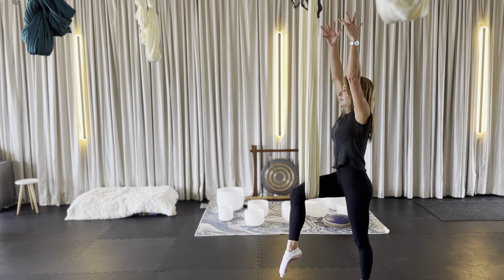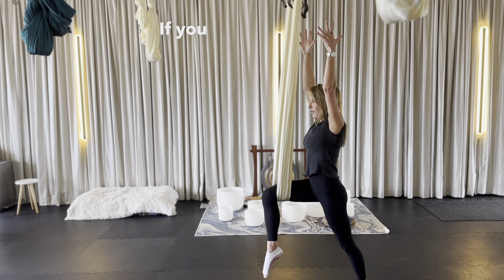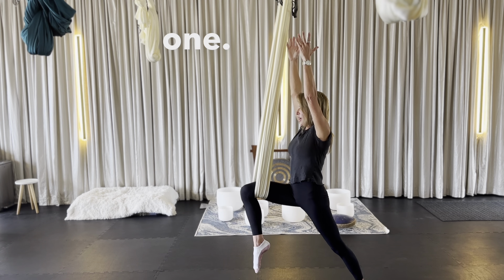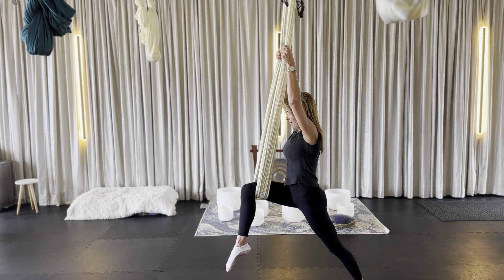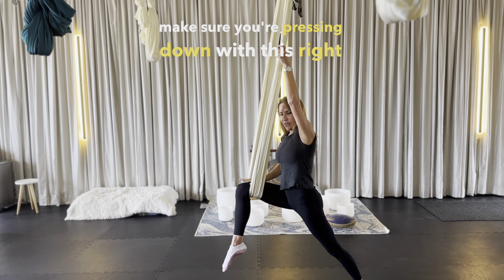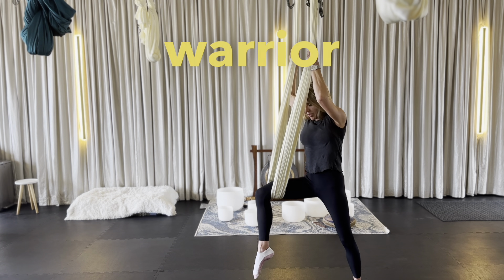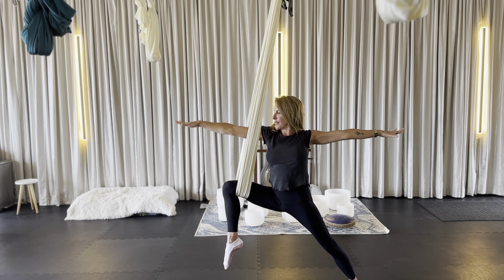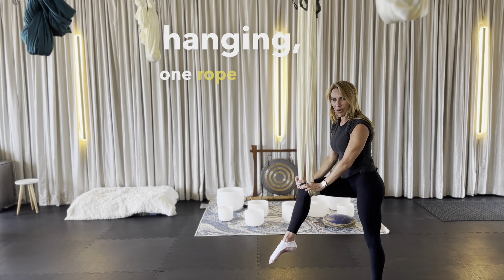Warrior Poses in the Aerial Hammock: Unique Variations and Alignment Tips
Warrior poses with the hammock as a prop? Yes, it's possible! Push the hammock away and trap your right knee for extra support. Keep your hips in alignment and feel the burn in your aerial practice. 🙌